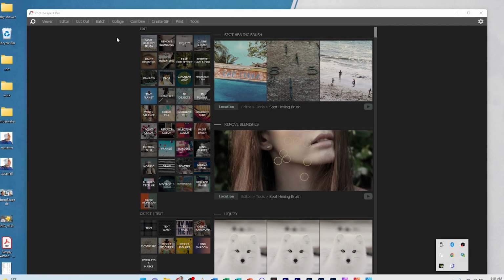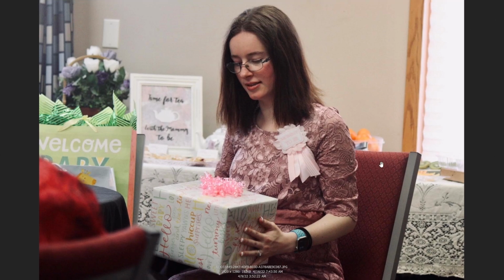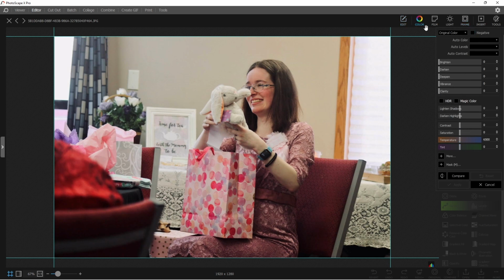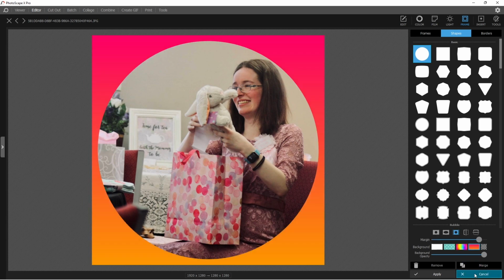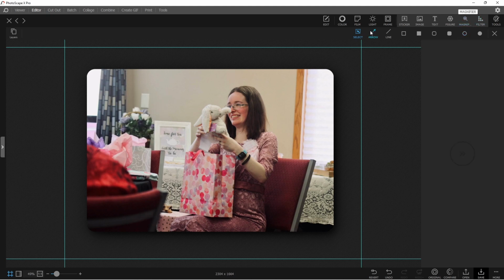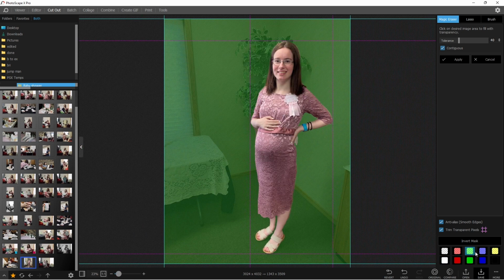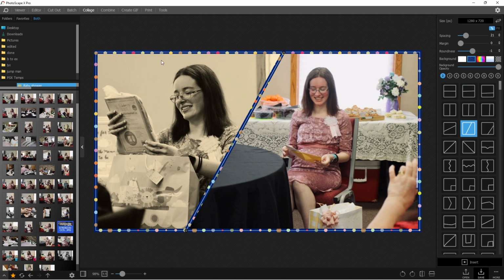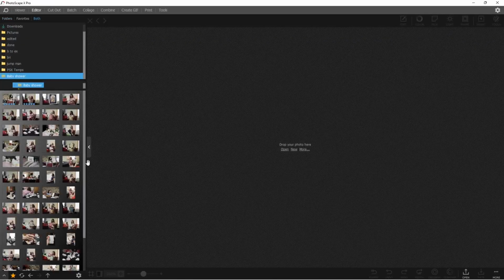How To Use PhotoScape X Complete Tutorial!